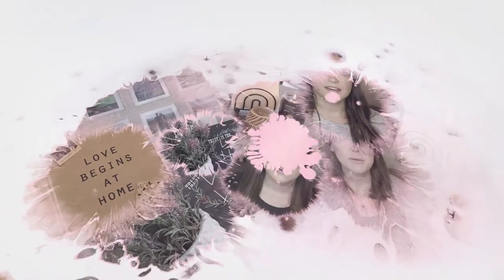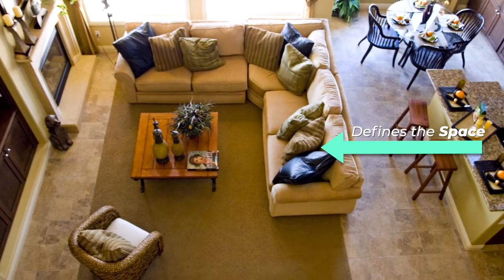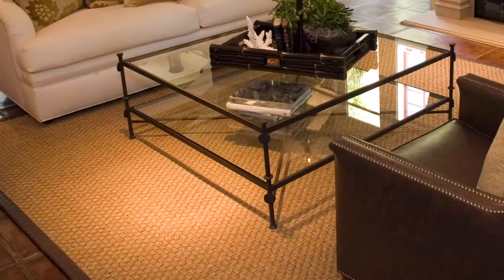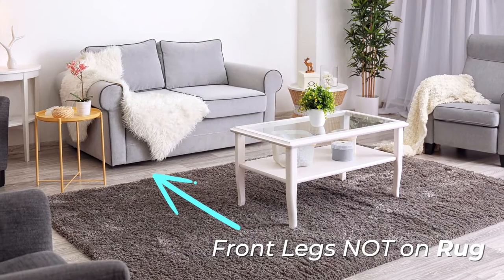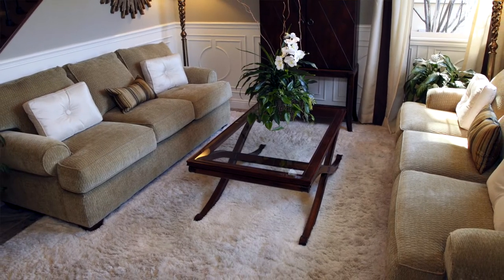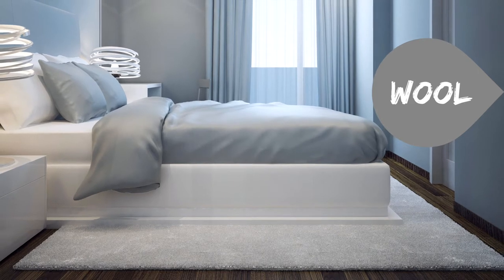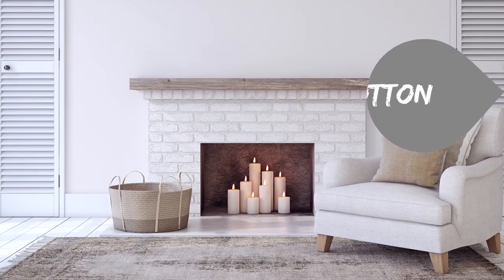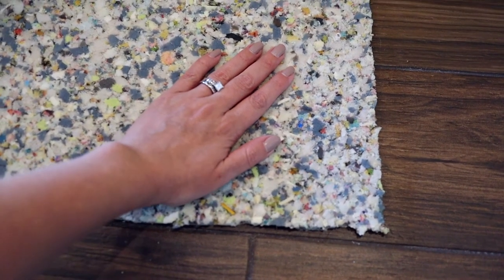How to Choose Rugs for Your Living Room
If you need a new area rug for your living room, watch this video to learn how to choose the right size, color, and material that complements your home decor and grounds the whole space.
✅Get my FREE printable to decorate your home on a budget